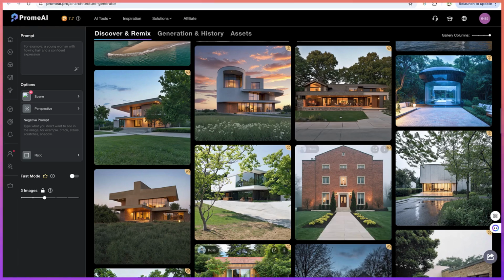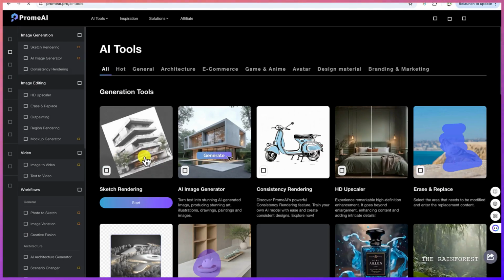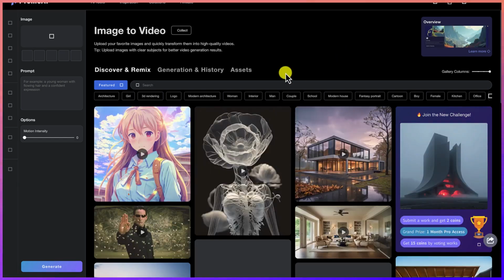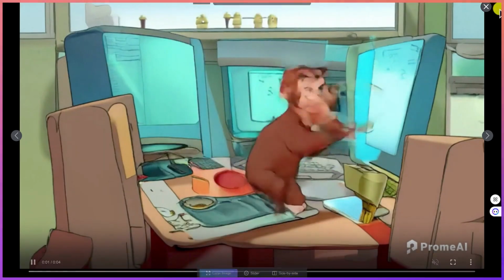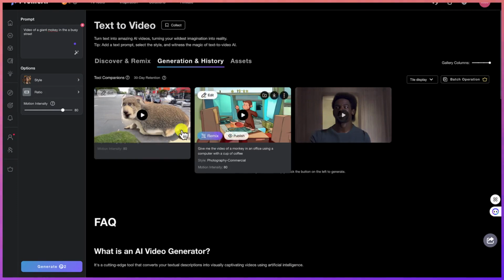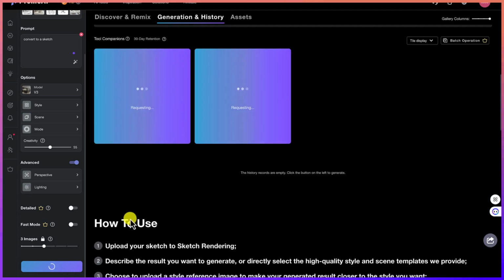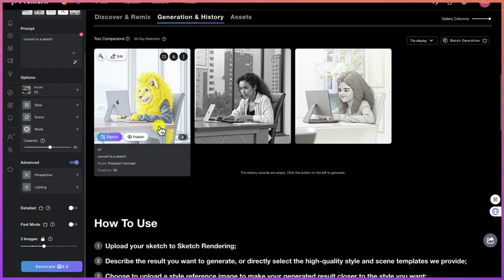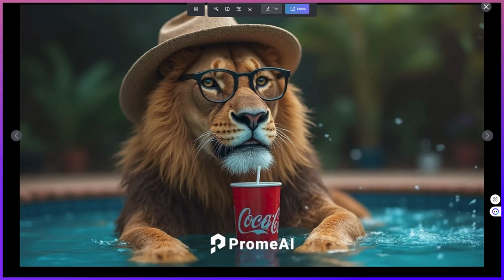Prome AI Review – Generate Stunning AI Images & Videos Instantly!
Want to turn text into stunning images and videos with AI? Prome AI is a powerful AI tool that lets you generate high-quality images from text, create videos from text prompts, convert images into sketches, and even transform images into videos—all in just a few clicks!

In this video, I’ll walk you through how to use Prome AI to create AI-generated content effortlessly. Whether you're a designer, content creator, or marketer, this tool can revolutionize the way you create visual content!

What You’ll Learn in This Tutorial:
✅ How to generate images from text using Prome AI.
✅ How to create videos from text prompts with AI.
✅ How to convert an image to a sketch instantly.
✅ How to transform images into videos with AI-powered animation.
✅ Tips for using Prome AI effectively for content creation.

Why Use Prome AI?
🖼️ AI-Powered Image Generation – Create stunning images from simple text prompts.
🎥 AI Video Creation – Turn your ideas into dynamic AI-generated videos.
✏️ Image to Sketch – Instantly transform images into artistic sketches.
📽️ Image to Video Animation – Convert still images into moving visuals.
⚡ Fast & Free to Use – Get professional-quality AI visuals in seconds!

Prome AI is the perfect tool for artists, content creators, marketers, and designers looking for an easy way to generate high-quality visuals with AI. Watch the full tutorial and start creating today!